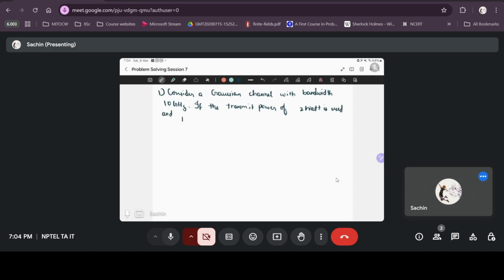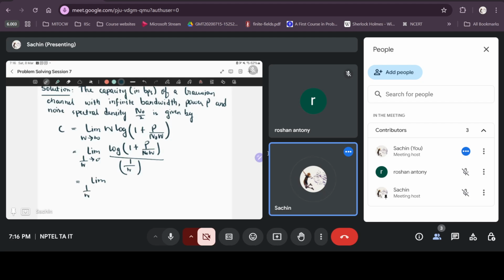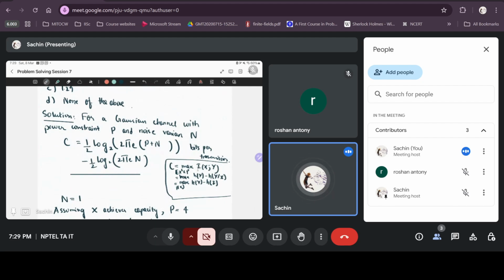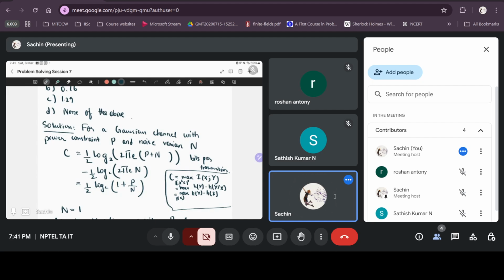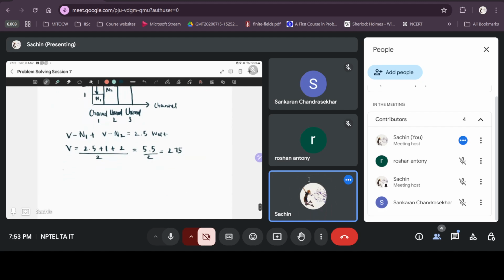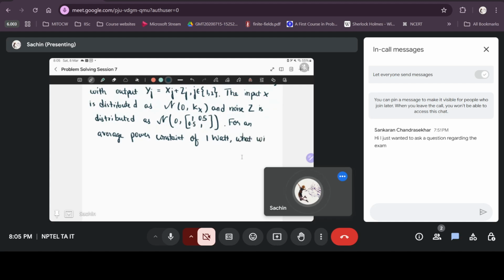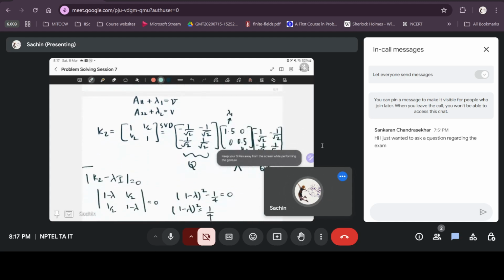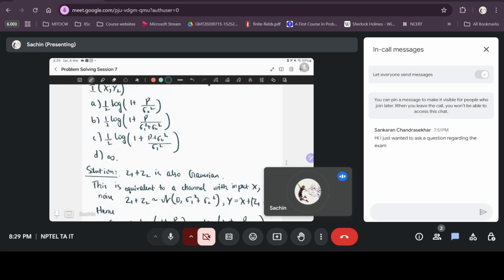noc25-ee03 live problem solving session 7